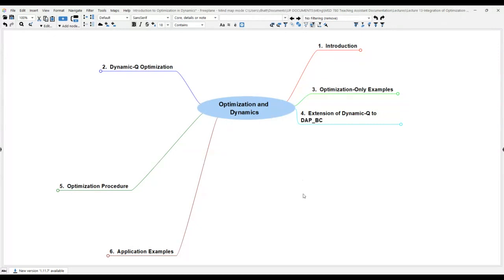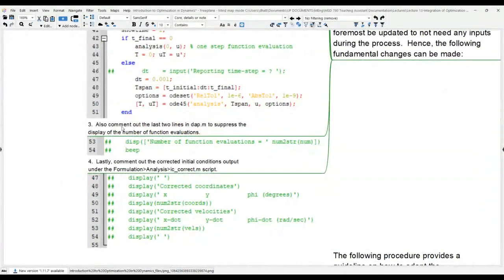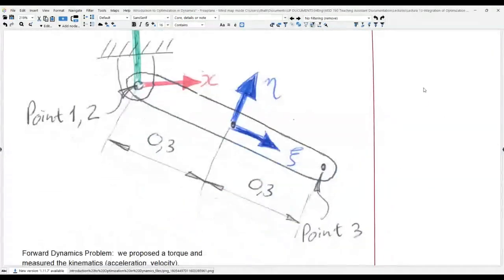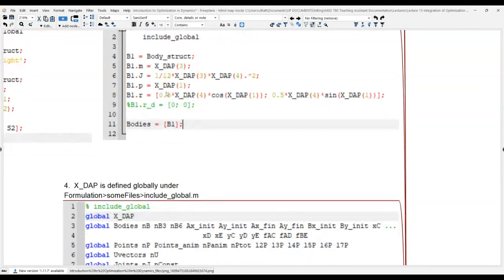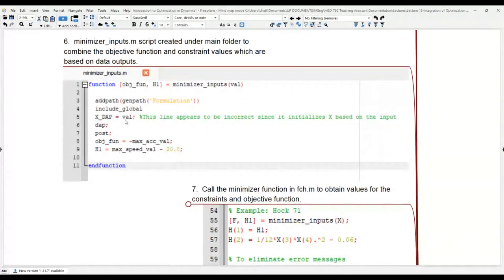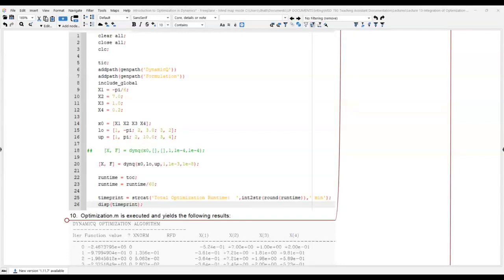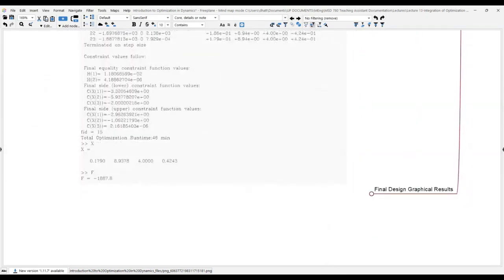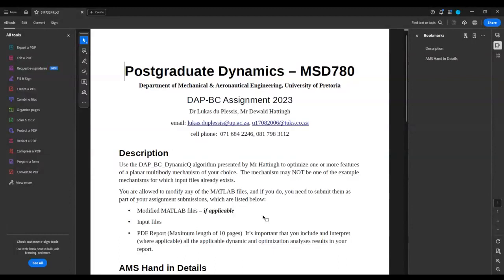MSD 780 Lecture 13 - Integration of Dynamic-Q with DAP_BC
In this video of the Postgraduate Dynamics course MSD 780, we extend the previously discussed Dynamic-Q optimizer to the DAP_BC workbench and also look at a detailed example of how to run the hybrid workbench.